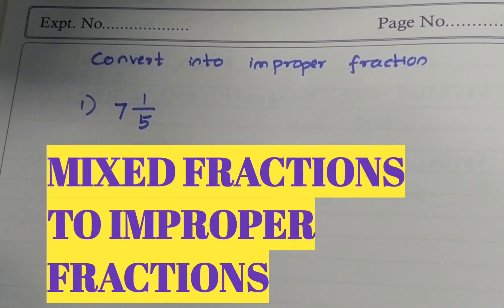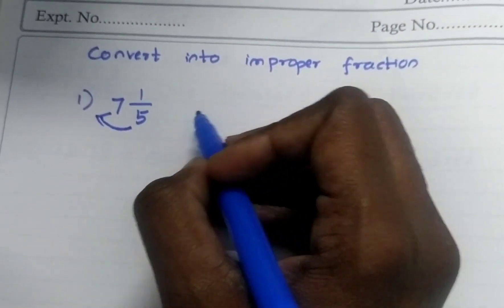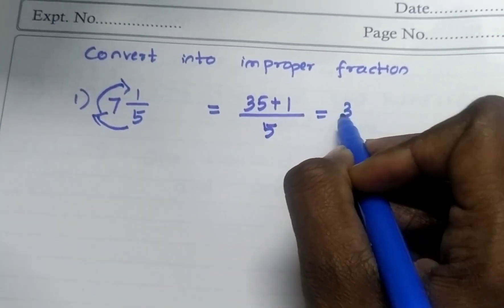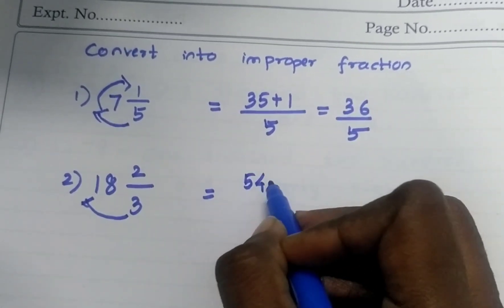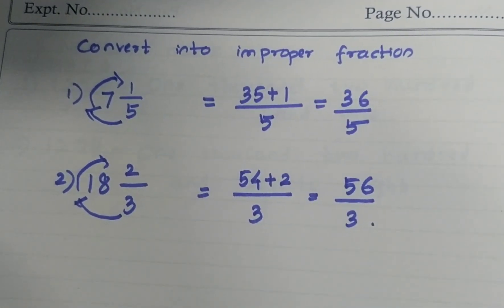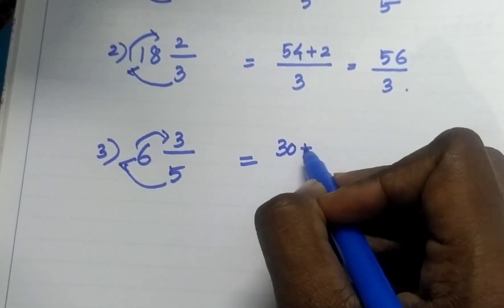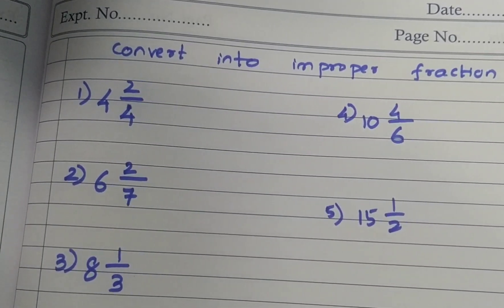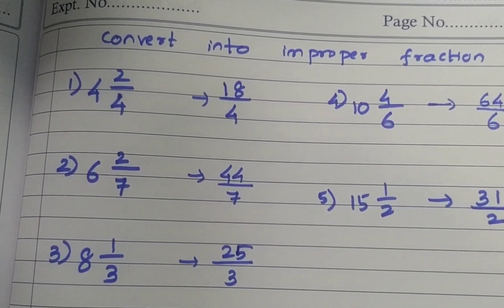MIXED TO IMPROPER FRACTIONS